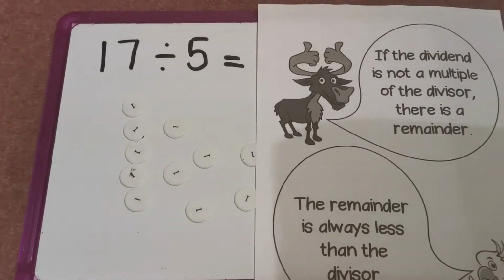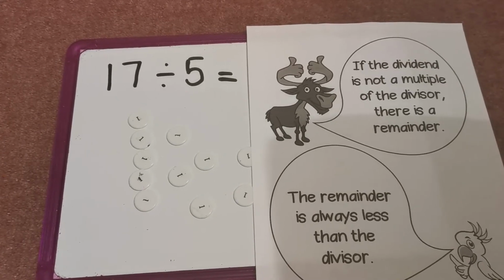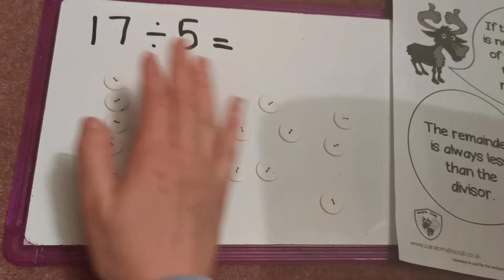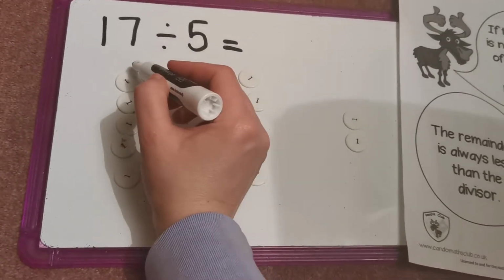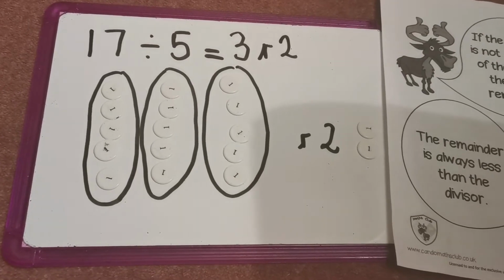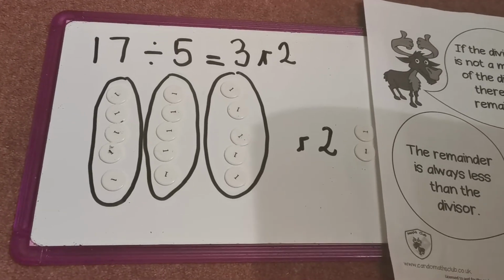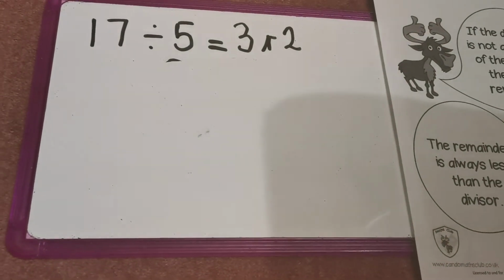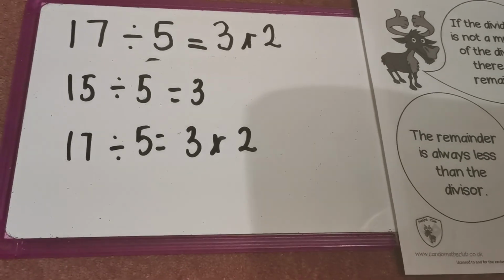Friday's maths- Division with remainders